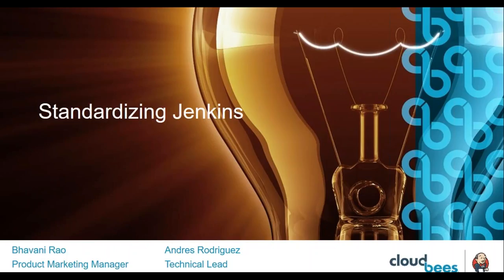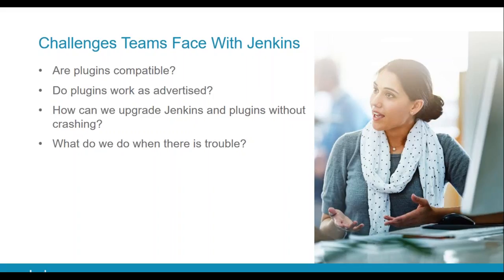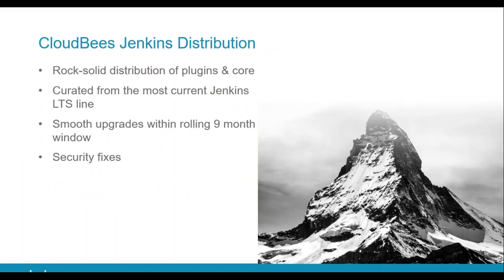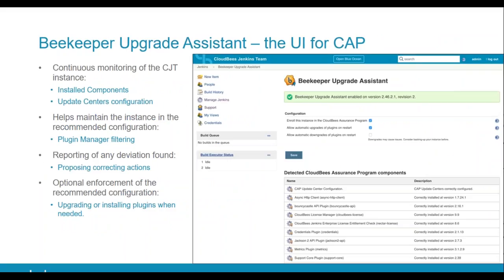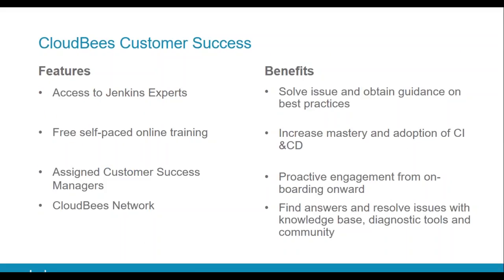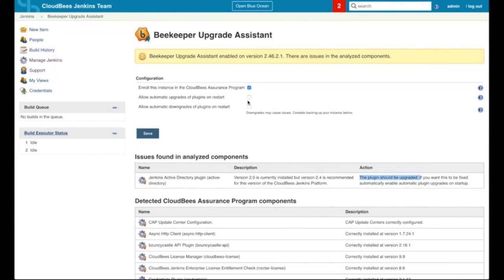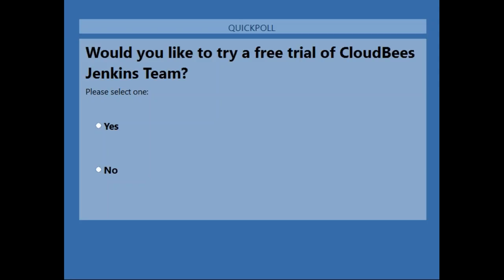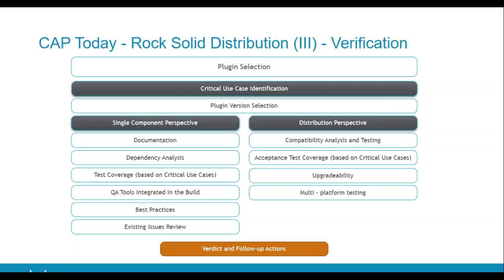Standardizing Jenkins with CloudBees Jenkins Team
Jenkins’ extensibility is one of its greatest strengths, but with it comes with some challenges around inconsistent compatibility, quality, and security in its 1300+ components and integrations.

CloudBees Jenkins Team is a curated Jenkins distribution that gives small organizations and teams a more stable and secure Jenkins foundation for their continuous delivery journey. In this webinar, we covered:

Standardizing a Jenkins environment with CloudBees Jenkins Team
Enabling simple component management using the CloudBees Assurance Program
Performing one-click upgrades to maximize instance stability with Beekeeper Upgrade Assistant
Resolving compliance issues with Beekeeper Upgrade Assistant